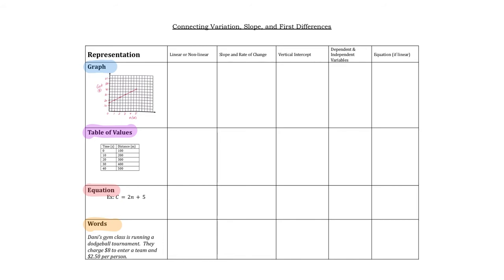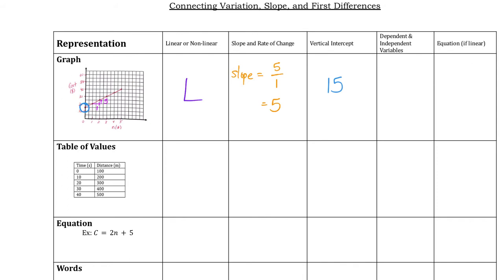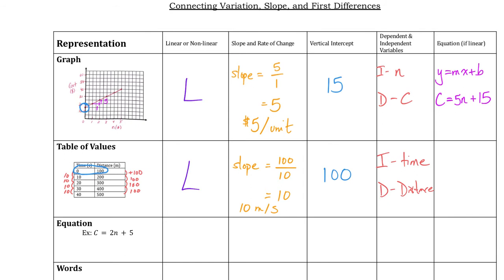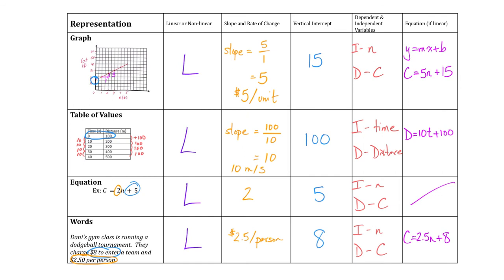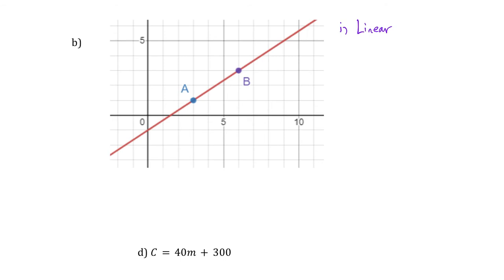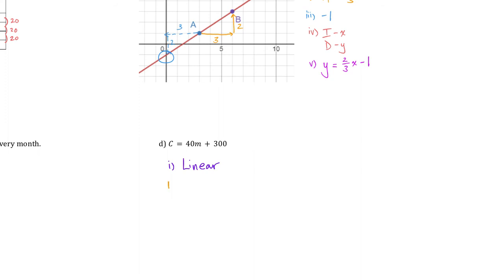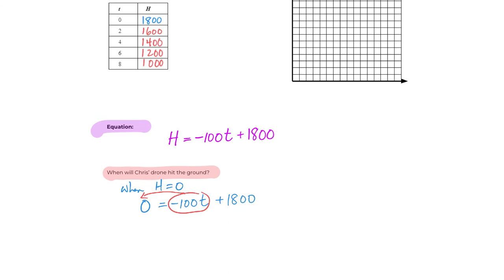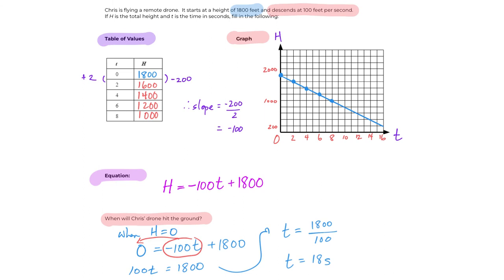410 Linear Relations - Putting It All Together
This video covers a combination of a number of topics discussed in class.  It relates Linear vs Non-Linear relations with slope, vertical intercepts, and independent vs dependent variables.  It finishes with building the equation to match the relation.  I hope it helps!

0:00 Intro Example
8:20 Check your Understanding
11:17 Completed Chart
15:02 Practice Problems